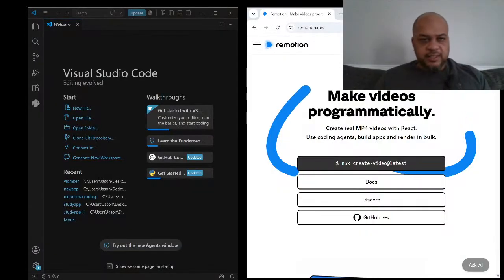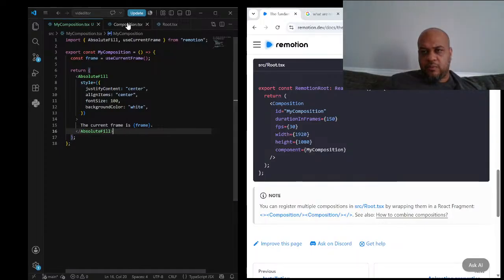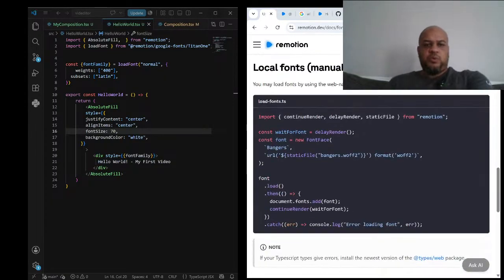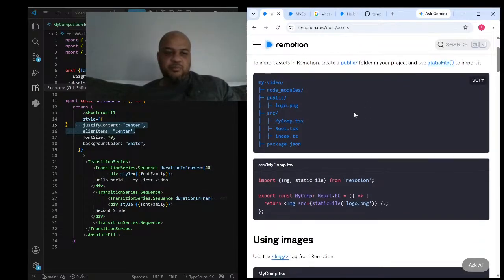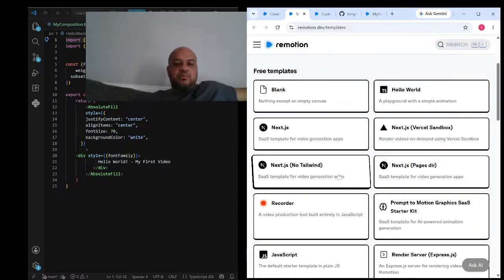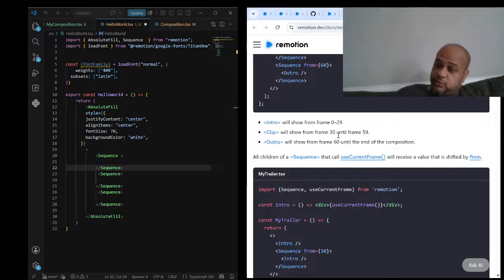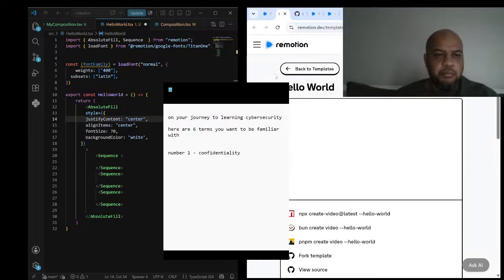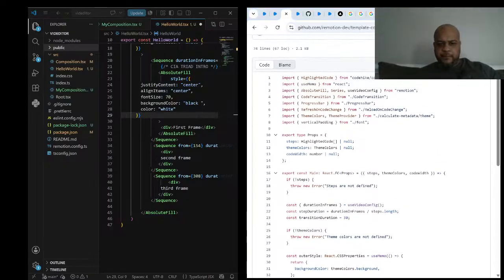learning & building something with remotion - #1